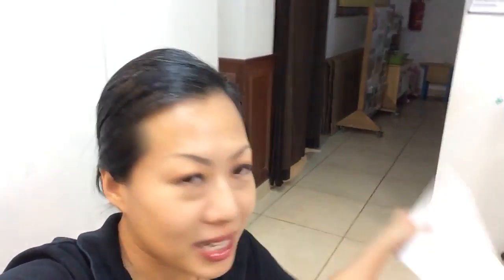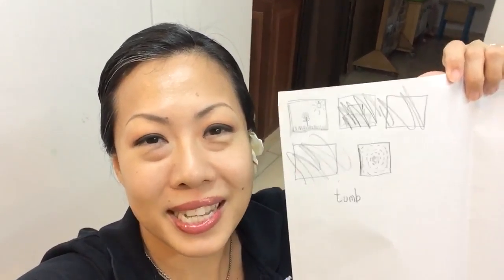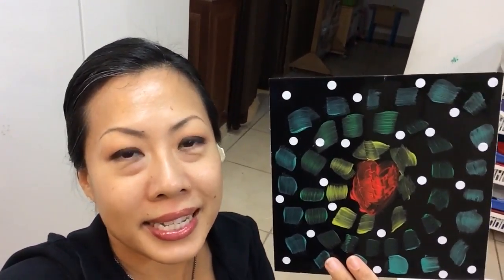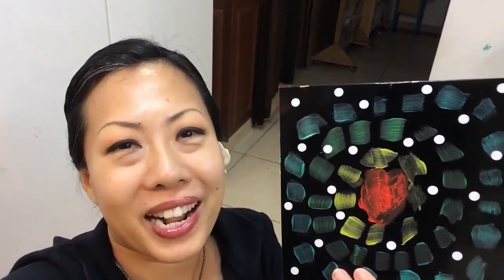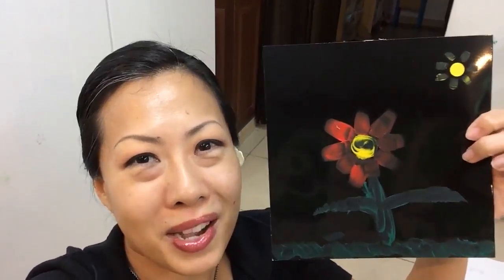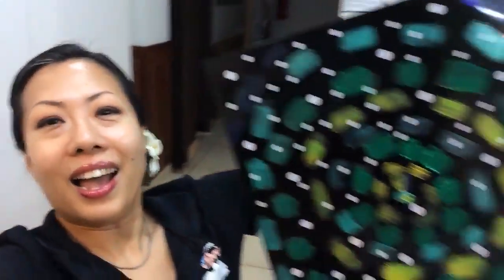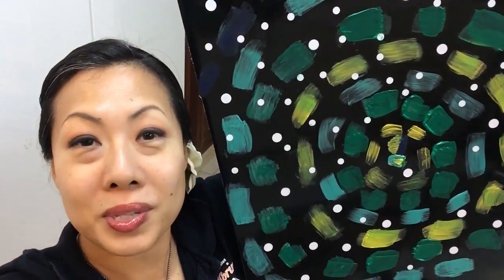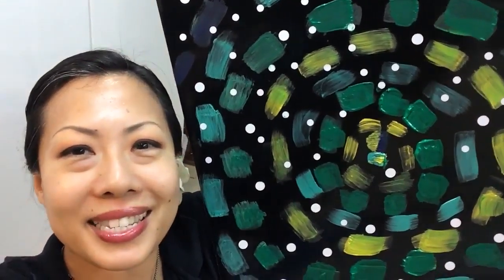VLOG #35 what is good art ???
VLOG #35 what is good art ??? My 9 year old student and I explore what makes good art good. What are we hoping to achieve with our work ? How does one edit and curate as one creates? How can one make intelligent decisions? What makes good art, GOOD ?